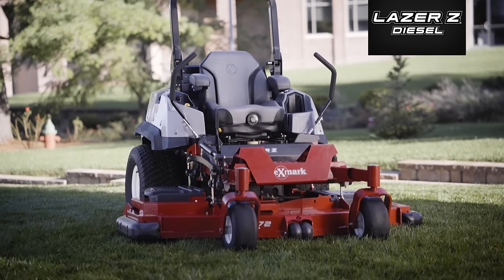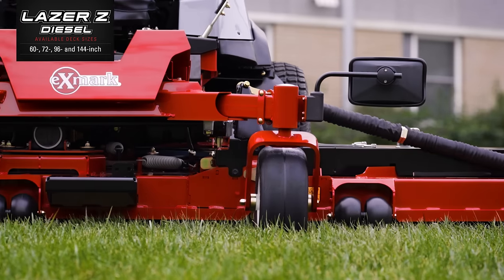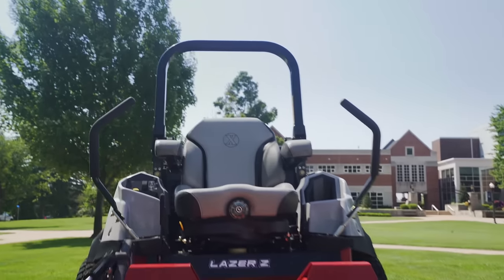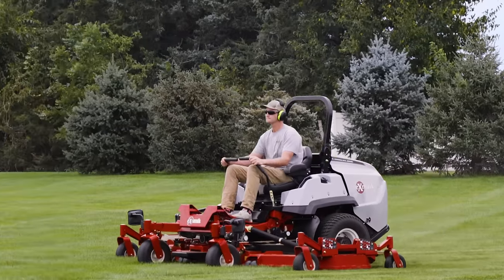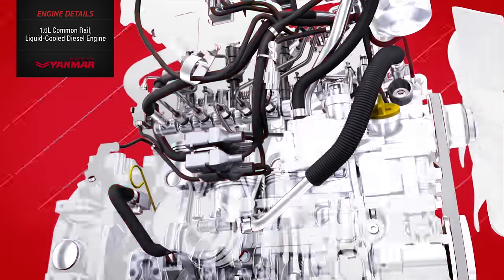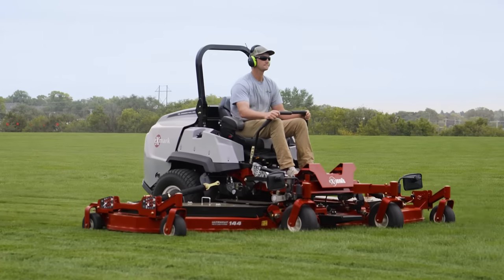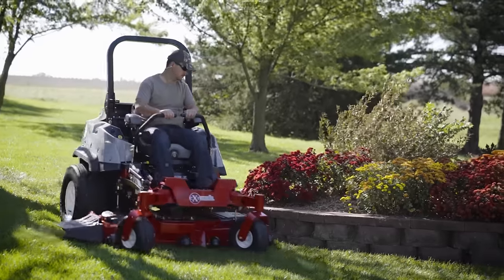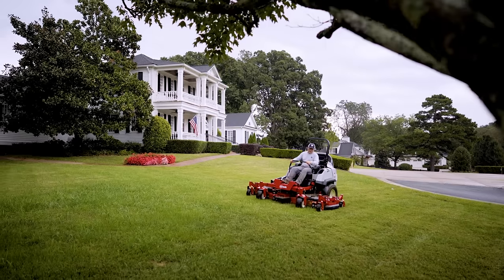All-New 2022 Exmark Lazer Z Diesel Zero-Turn Mowers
When your priorities are maximum productivity, durability, and cut quality, the new Exmark Lazer Z Diesel zero-turn mowers are the right choice. They make quick work of the largest, most challenging jobs and raise the bar for cut quality, operator comfort, fuel efficiency, and ease of handling. When equipped with the new 144-inch UltraCut Flex Wing cutting deck, the Lazer Z Diesel can mow 11.5 acres per hour, making it the most productive lawnmower Exmark has ever built. The Lazer Z Diesel is also available with 60- or 72-inch UltraCut cutting decks or the 96-inch UltraCut Flex wing deck.

Delivering a high-quality cut, the flex wings on the 96-inch and 144-inch decks pivot 20-degrees up and 15-degrees down on sloping terrain. The 144-inch cutting makes the Lazer Z Diesel the largest zero-turn mower in the market. A cutting-edge Yanmar diesel engine powers the Lazer Z zero-turn mower, allowing you to travel up to 12.5 MPH. The diesel engine is fed by two tanks capable of holding 12-gallons of fuel. The zero-turn mowers also have elite maneuverability, with the redesigned model placing the engine and radiator closer to the ground, lowering the center of gravity to create a smooth ride. Sit atop a deluxe, two-tone, bolstered suspension seat with Elastomeric Vibration Control material for maximum comfort.

Exmark designs our sealed bearing blade spindles to last the life of the machine with zero maintenance. With an efficient and robust powertrain system, these machines have less maintenance and longer service intervals. And the tool-less belt access and removable floor pan make servicing easy. All Lazer Z zero-turn mowers are backed by our five-year limited warranty, which is now standard on all Exmark mowers sold in the U.S. and Canada.

Learn more about the All-New 2022 Exmark Lazer Z Diesel Zero-Turn Mowers

Visit one of our 1,600 servicing dealers to find the Exmark Vertex stand-on zero-turn mower that best fits your needs.